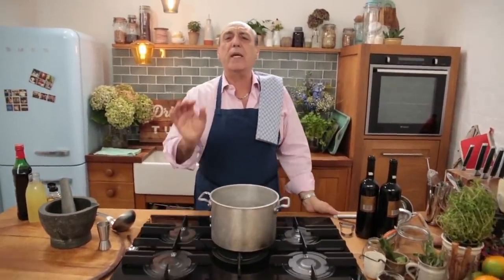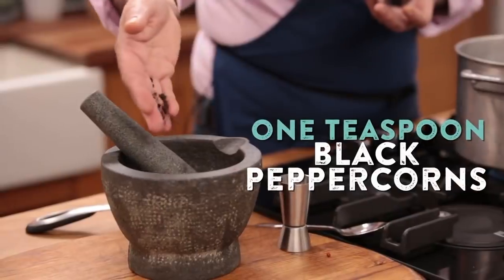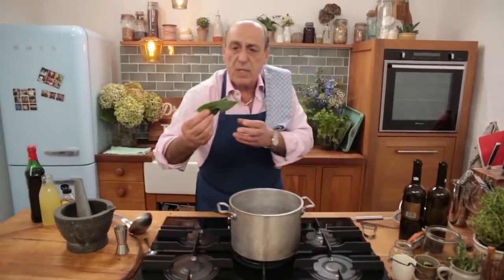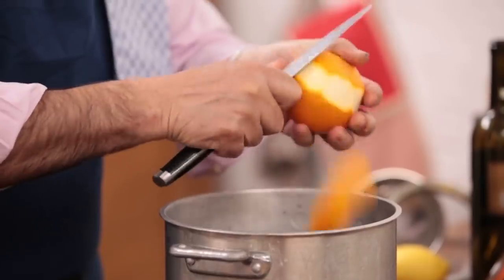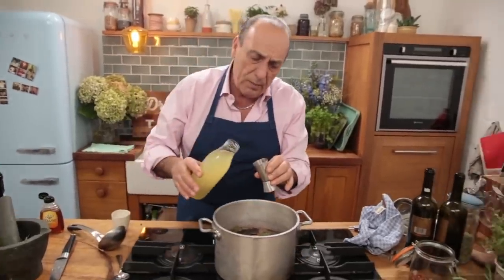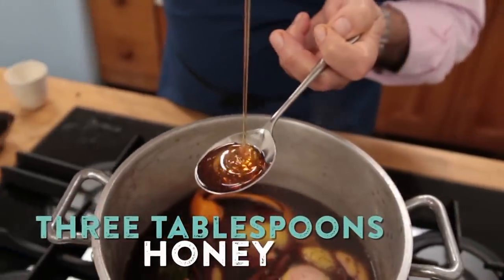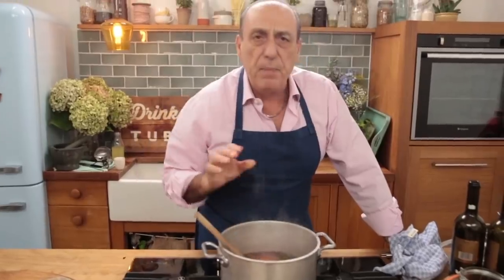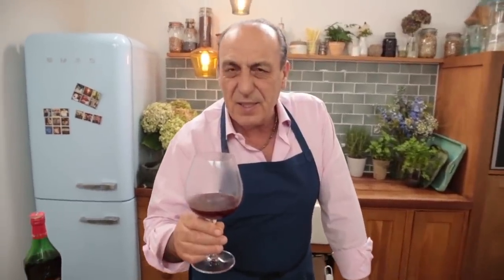Italian Mulled Wine | Gennaro Contaldo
We've raided the archives to bring you Gennaro's mulled wine, perfect for this time of year to warm you through on a chilly evening or Christmas party.